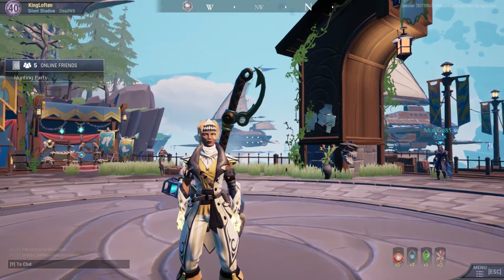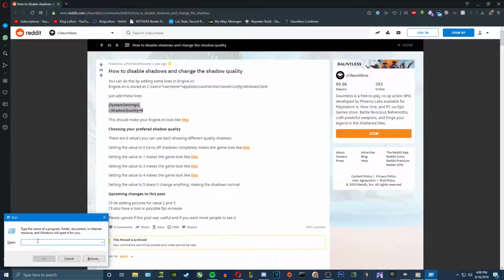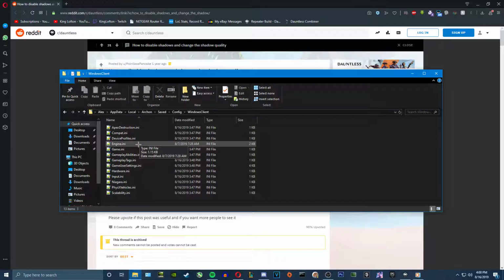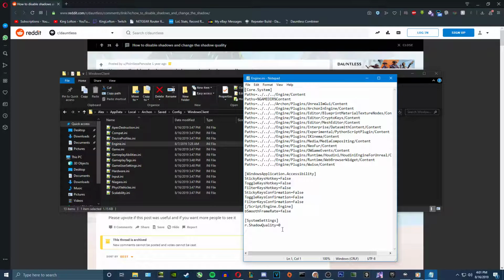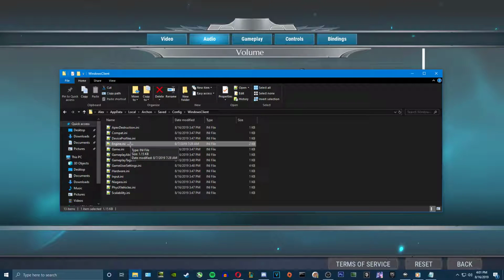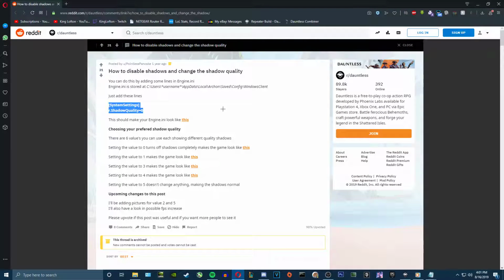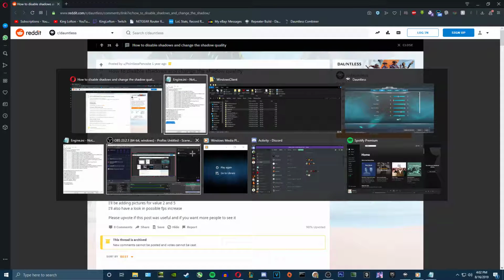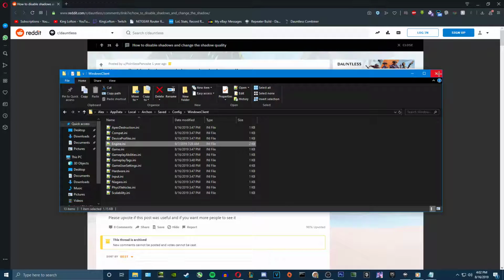How to Remove Shadows From Dauntless and Increase FPS (PC)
Welcome to another Dauntless video. Hopefully after watching this video, you will be able to increase your fps and enjoy your higher refresh rate.

[SystemSettings]
r.ShadowQuality=0

If you haven't uncapped your FPS already, here is my previous video.

If you would like to see me live, check out my twitch.